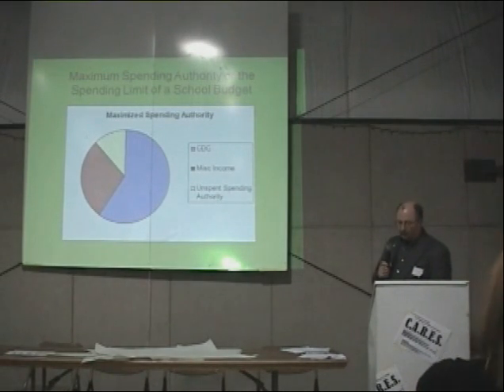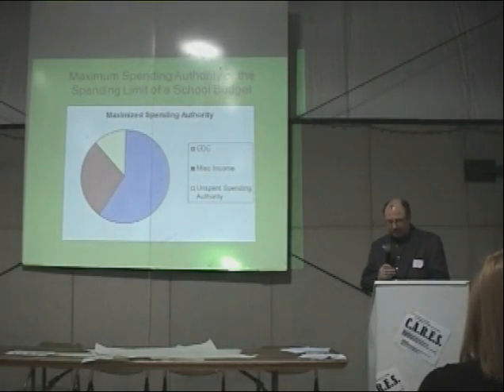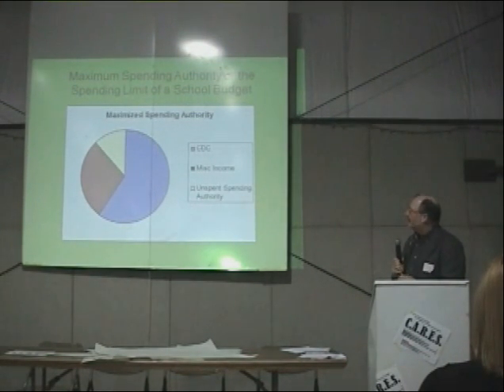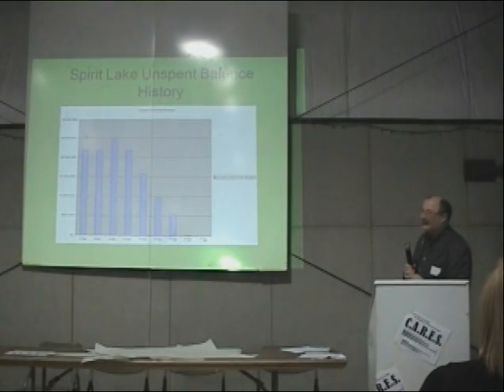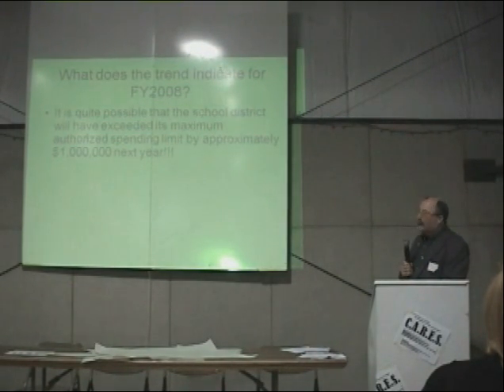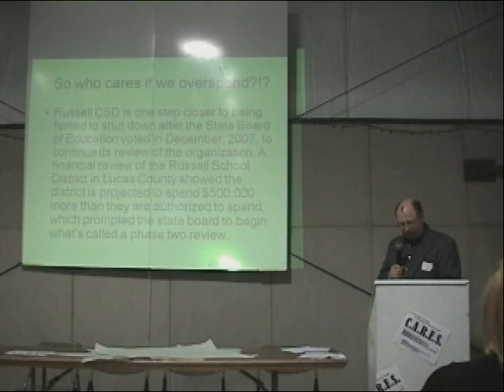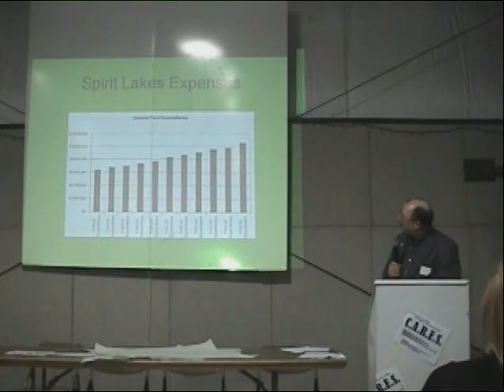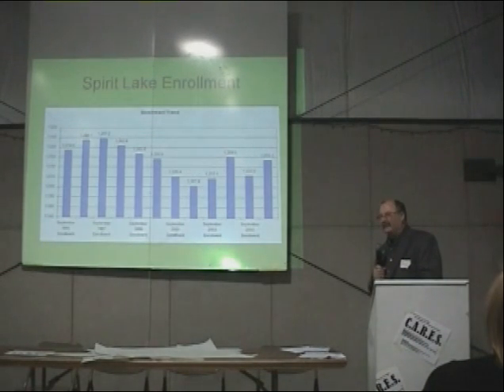Spirit Lake CARES - Part 3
CARES is a newly-formed group of concerned citizens in Spirit Lake, IA. CARES stands for Coalition For An Accountable And Responsible Educational System. On Feb 10th, 2008 they held a meeting to launch their group. Over 350 people attended.

CARES is concerned about the way the Spirit Lake School Board handled ther resignation of Jedd Sherman, the high school principal. They are also concerned about the current budget situation within the school system and the impact it will have on the children of the community. The group is asking citizens to come together and talk about the issues and to be more active.

Please visit us on the web at spiritlakecares.org